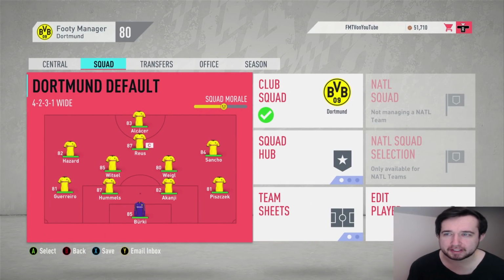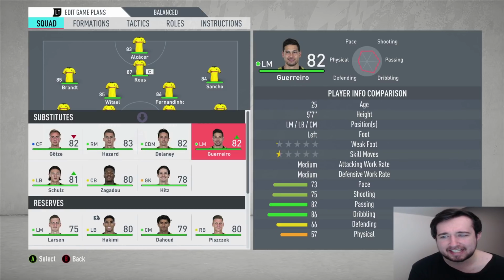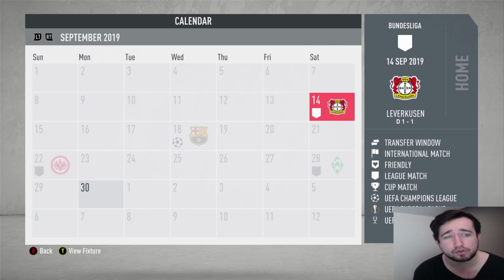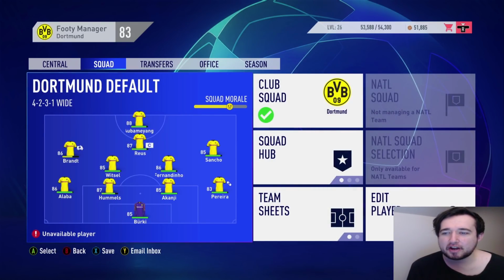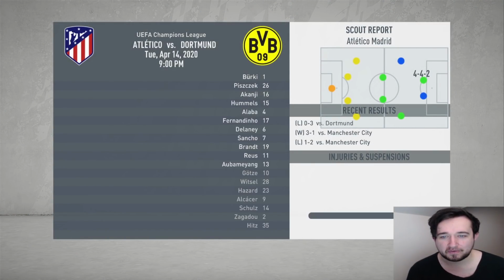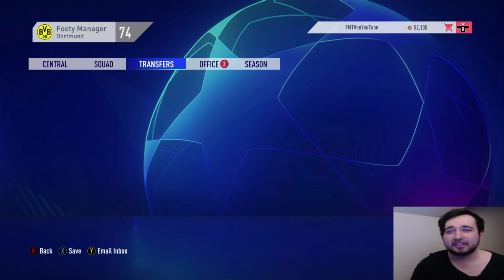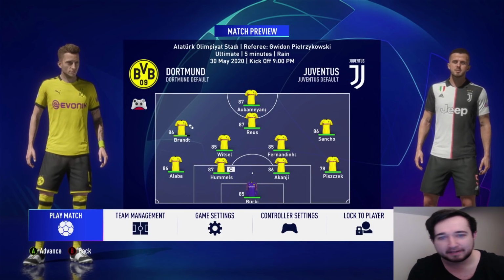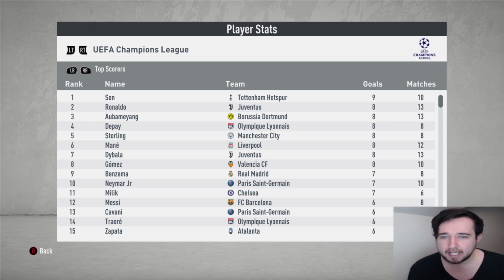FIFA 20 BORUSSIA DORTMUND CAREER MODE REBUILD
FIFA 20 BORUSSIA DORTMUND FIFA 20 CAREER MODE REBUILD
Leave a like on the video for more FIFA 20 Rebuilds in Career Mode and suggest who I should do a Rebuilding video on next!

United, FIFA 20 Career Mode Rebuilds, RTG FIFA 20 Career Mode, I will also do various experiments in FIFA 20 Career Mode as well.